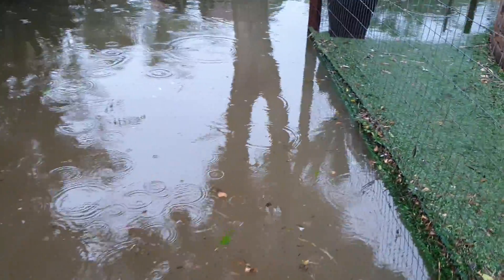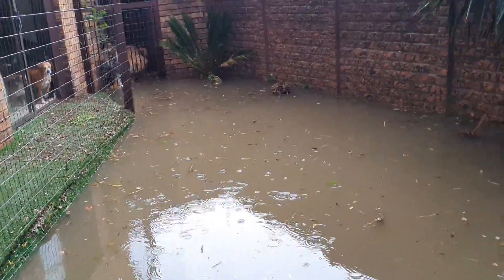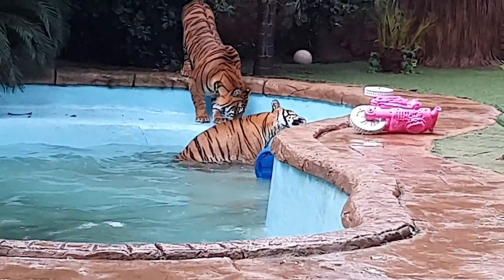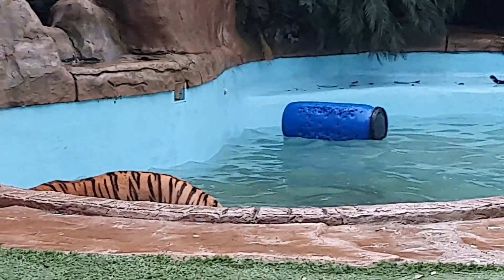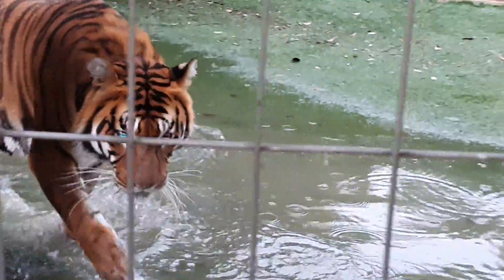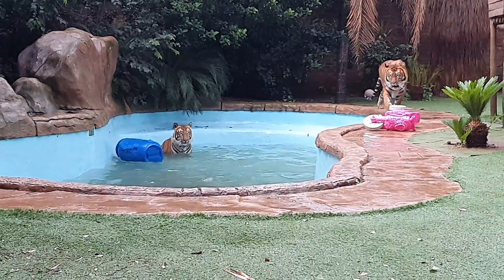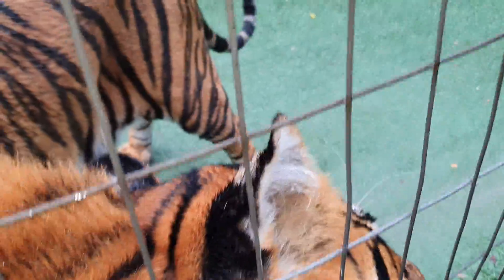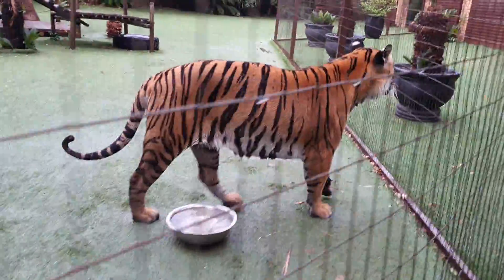Get out of the way!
We had a huge burst of rain yesterday and the tigers were making the best of it!